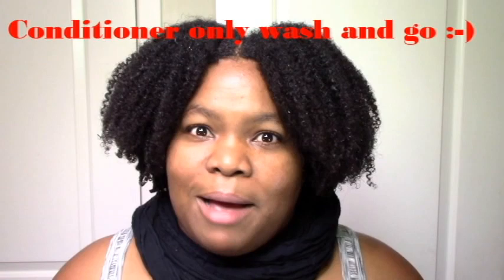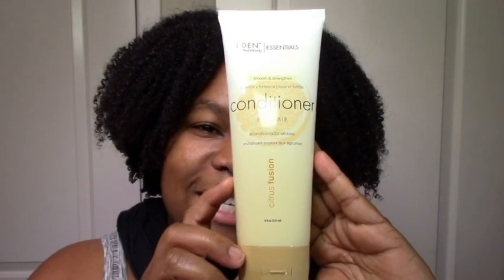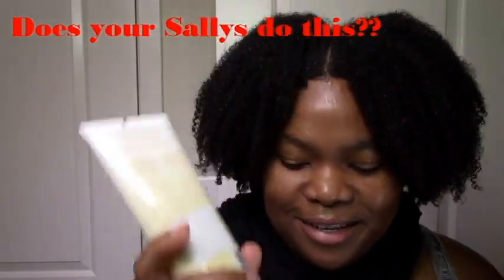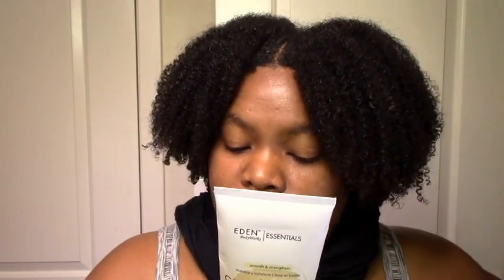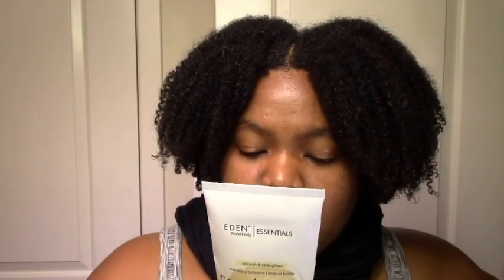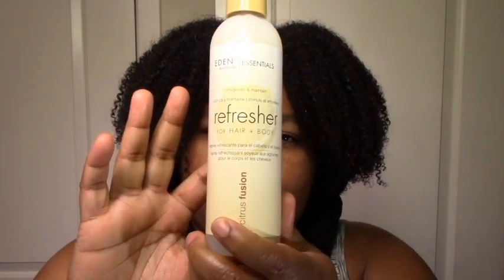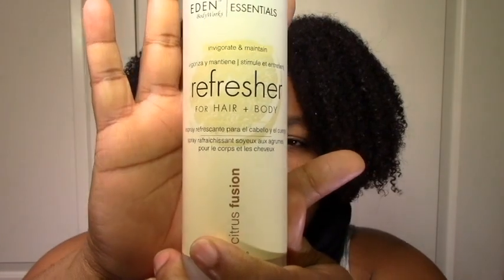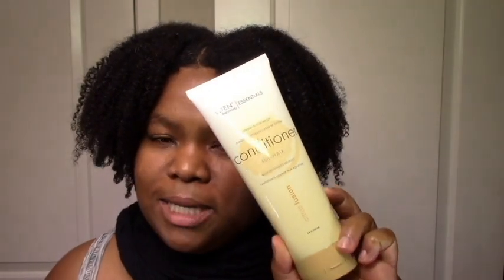Eden Essentials Citrus Fusion line from Eden Bodyworks! Natural Hair Product Review.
Hi Everyone! I'm excited to bring you this great review of a great new line, Eden Essentials from Eden Bodyworks! This product smells amazing and works well for all hair types.  Enjoy!

Also buy 2 get 1 free at Sallys while the sale lasts!